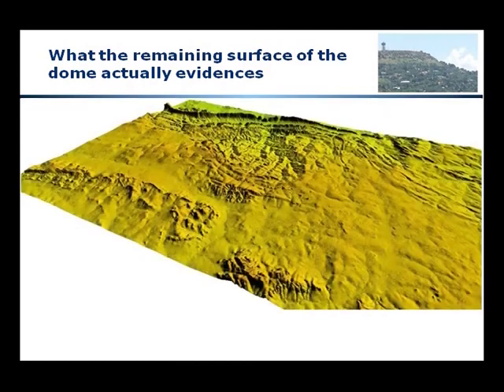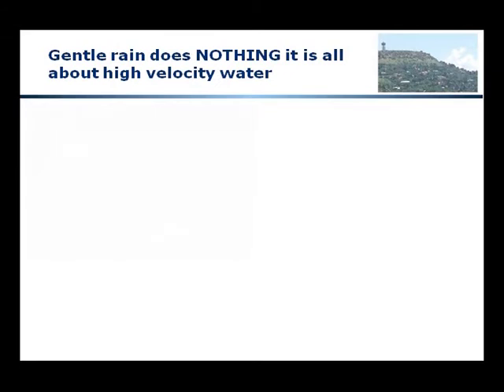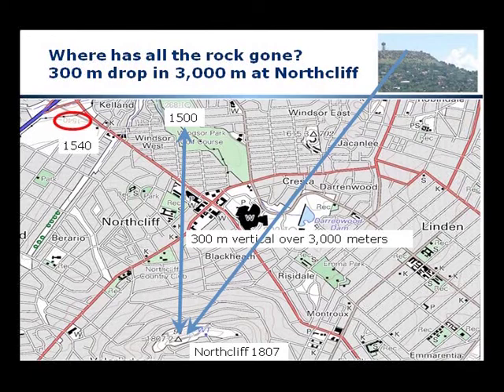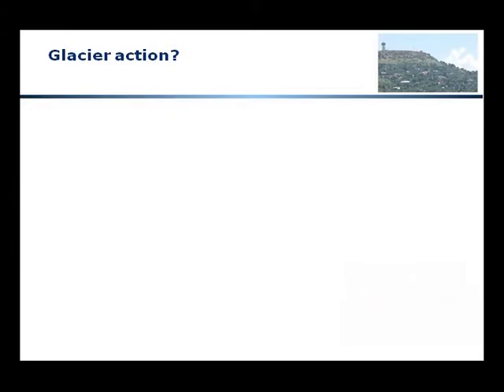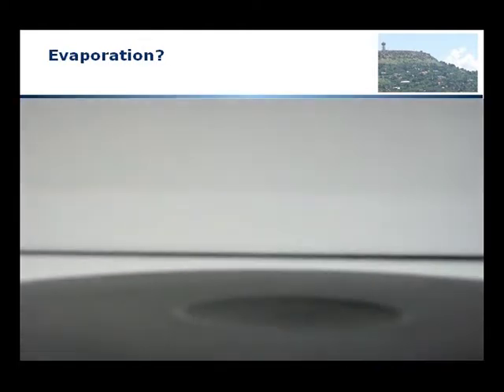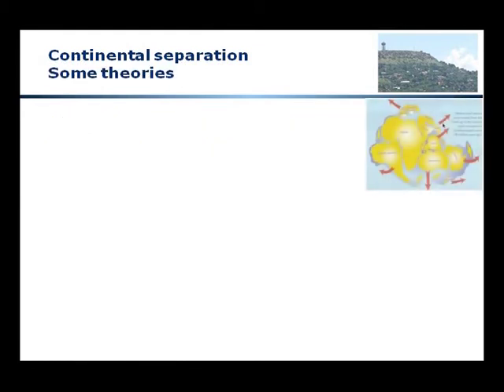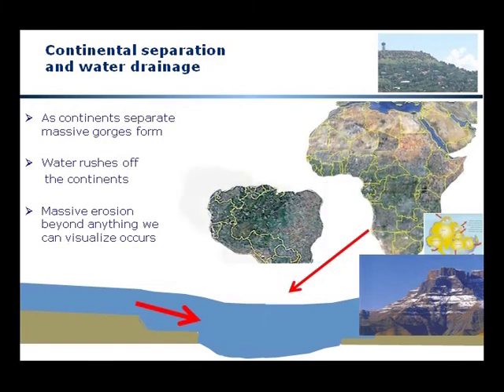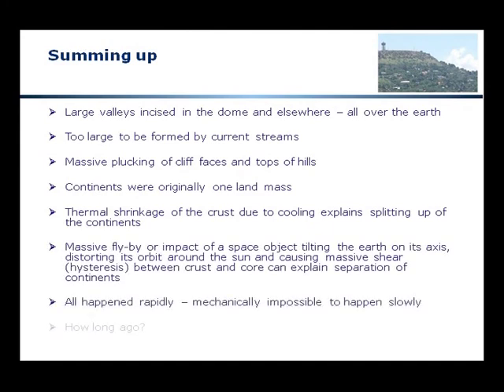06.1 Incised Valley deep in massive Granite -- evidence of massive flood action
The valley's cliff faces and mountain tops around the world give evidence of a sudden massive drainage of water that covered the planet coupled with massive erosion.

Rock transported thousands of kilometers -- all points to sudden rapid separation of the continents and drainage of flood waters -- see also